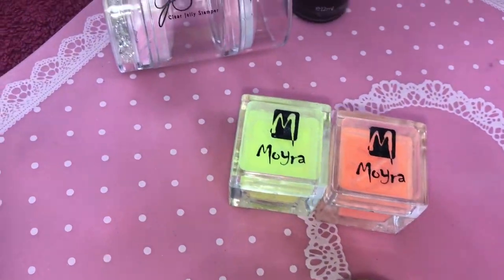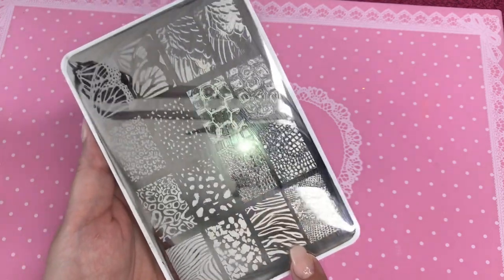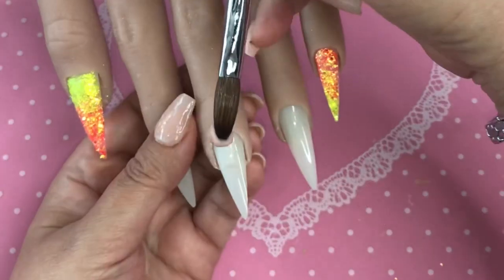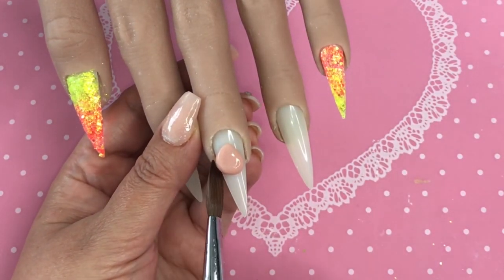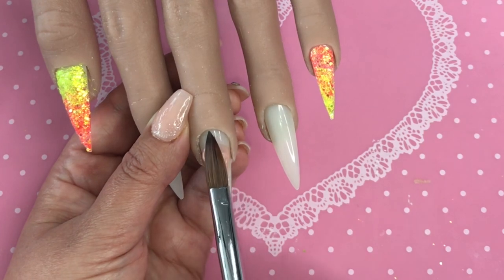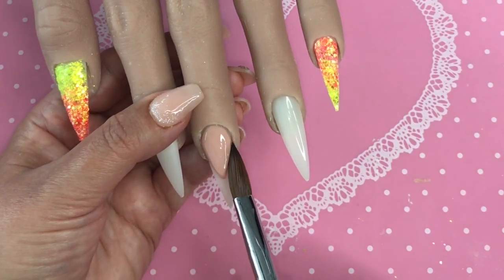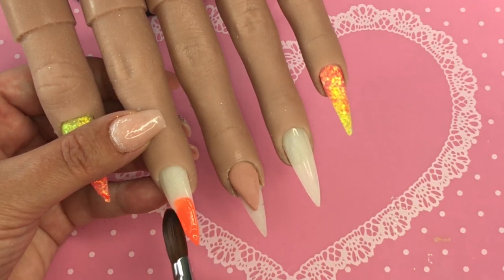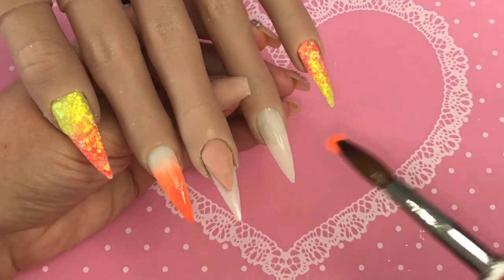Neon Animal Print Nail Art Design - Stamping and Glitter - Easy Nail Art - eye of the Tiger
* Moyra - Neon Yellow & Neon Orange
* Sonia Williams Glitters- Citrus Fizz & Tequila Sunrise
* CJS Animal Print Plate
* Beauty Big Bang Stamping Plate 019
* Moyou Black Stamping Polish
* Premier Gel High Shine Topcoat

Equipment
🌟Flexi Hand - Glitter Planet

Diamond Nails Supplies - Tray10